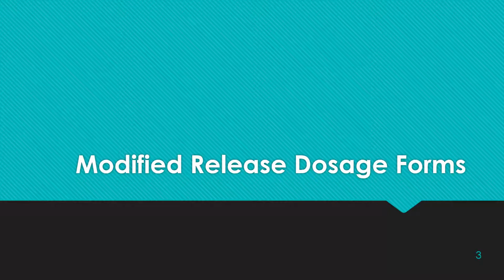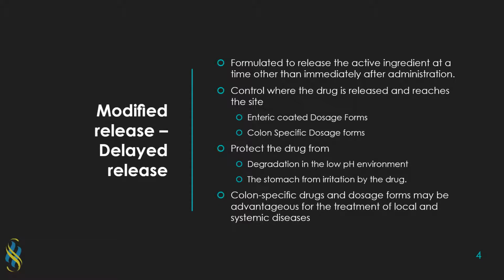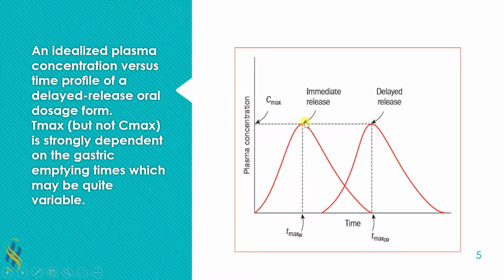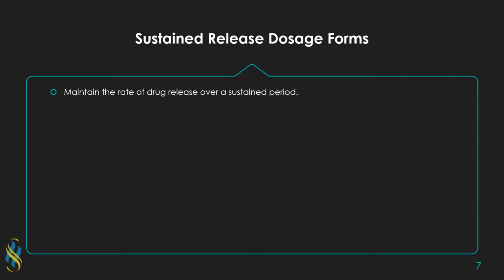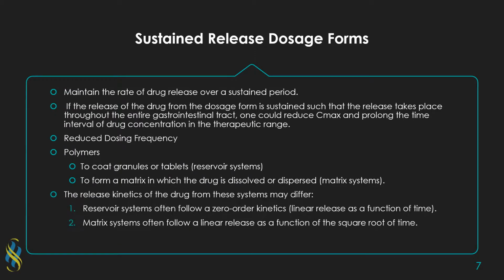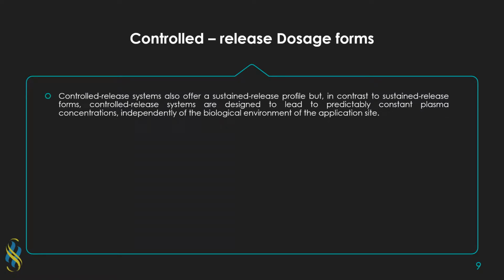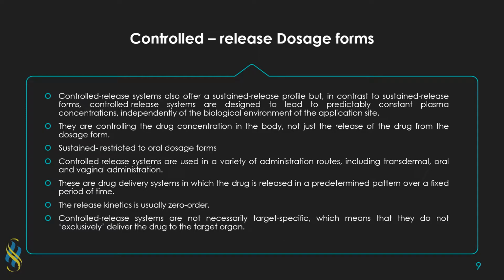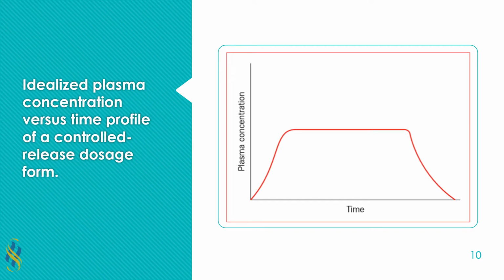Sustained and Controlled Drug Delivery System Part 2